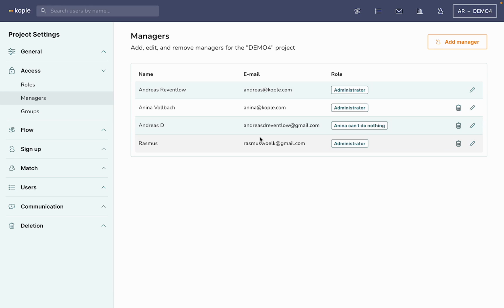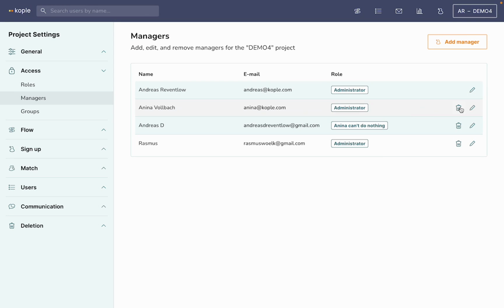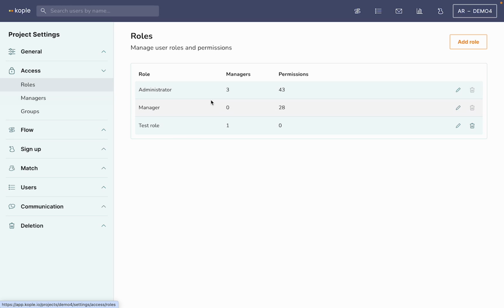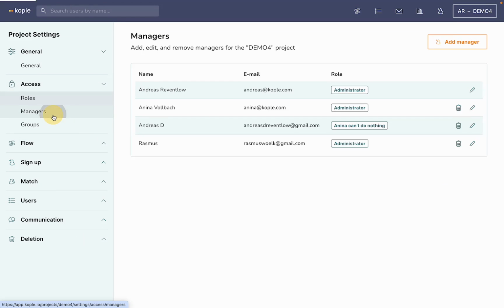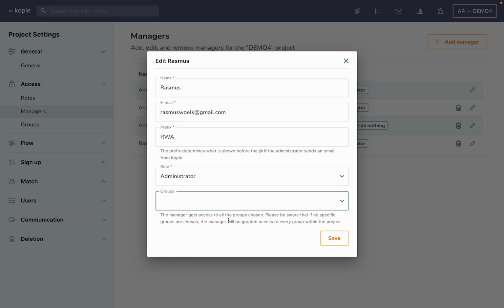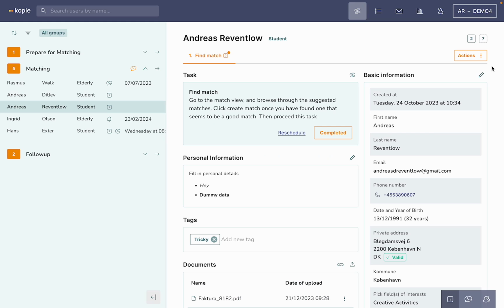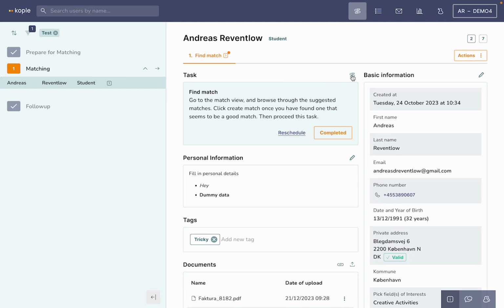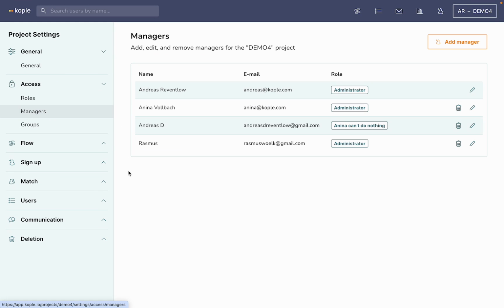Kople Project Settings: Managers, Roles and Groups